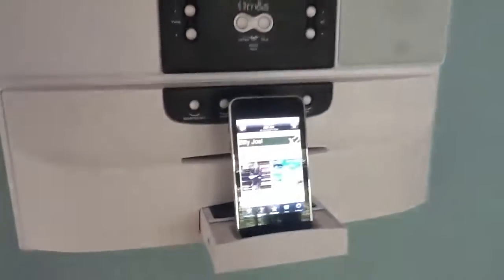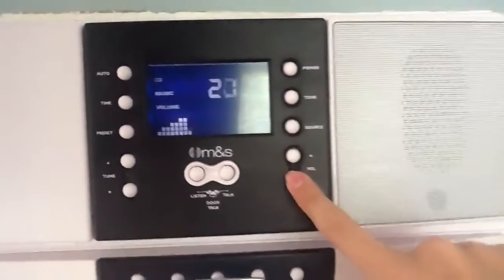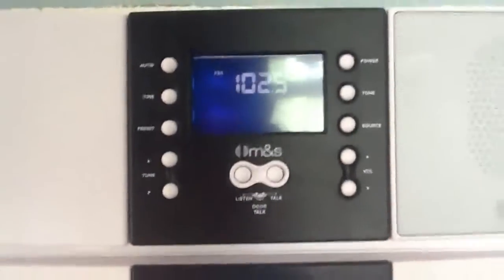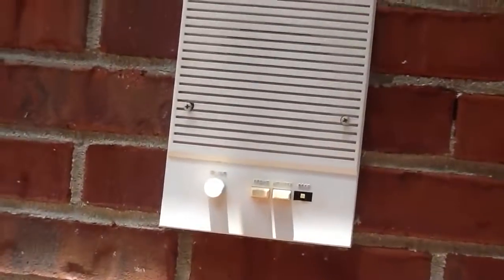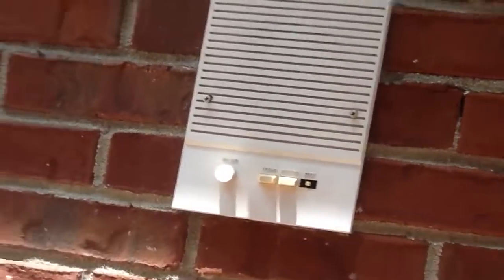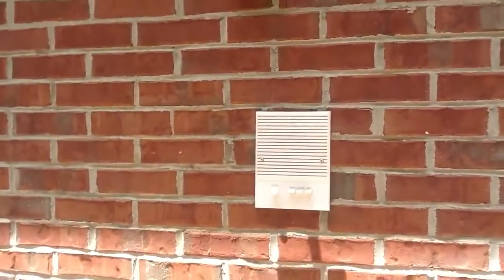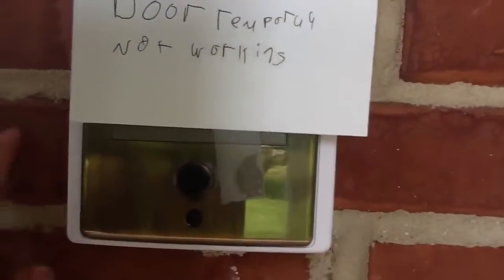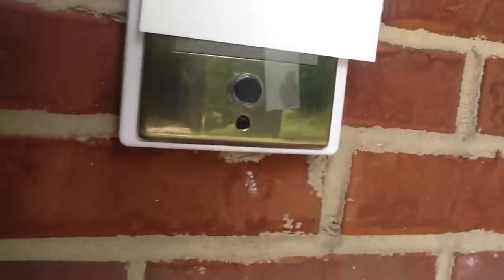Showing my intercom system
I will post a another viedo once outdoor patio speaker coming in and the other frame come in do us leaving for the beach tomarow the viedo will be delayed